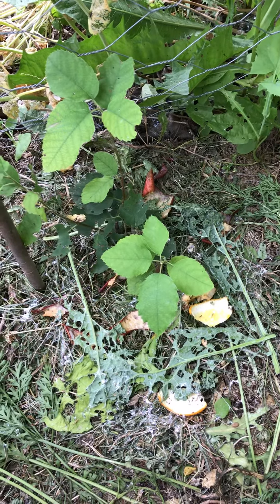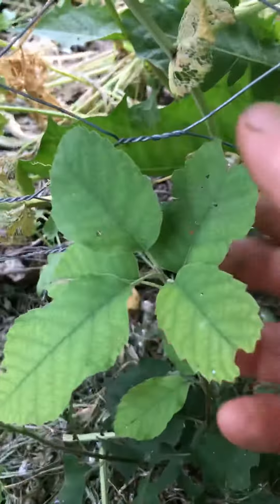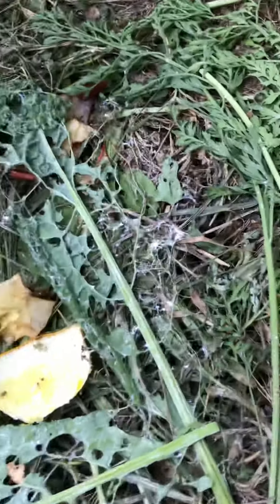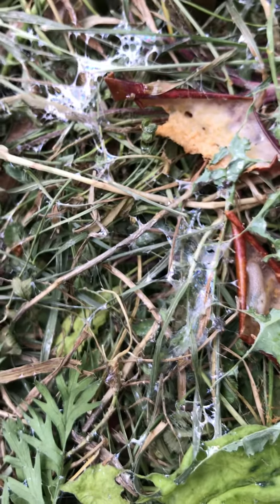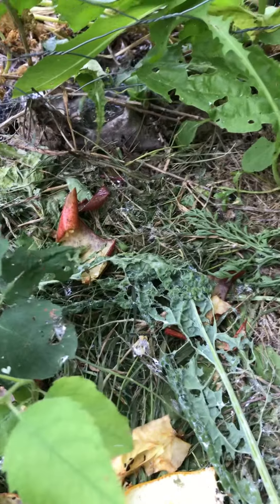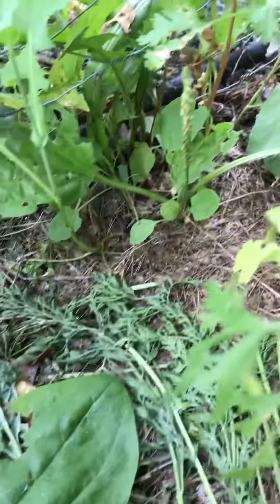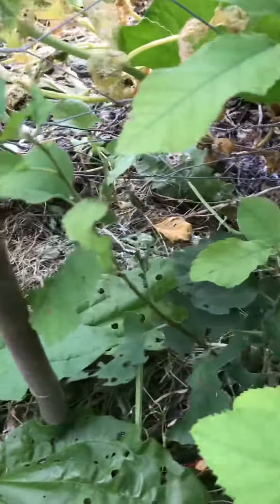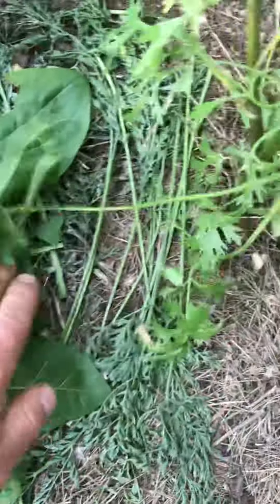Gardening with slugs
Feeding slugs keeps them off your plants.  This also helps to build soil.